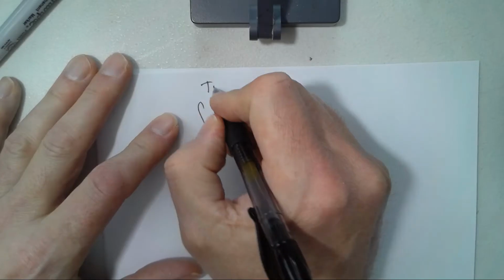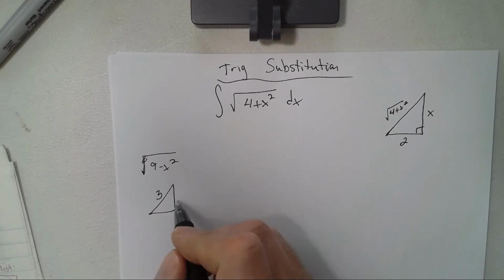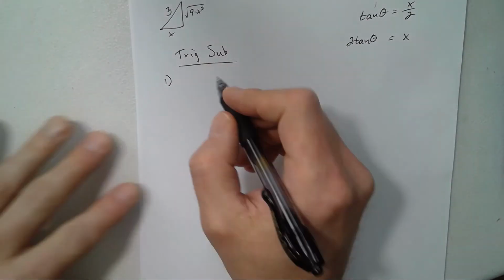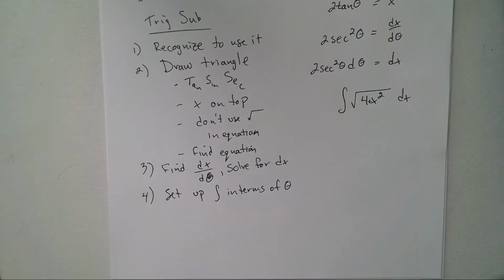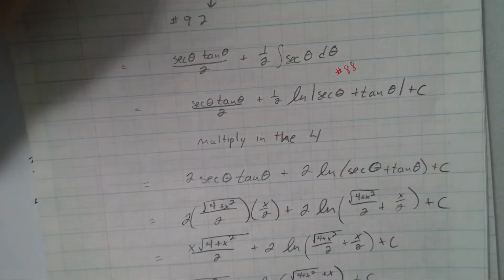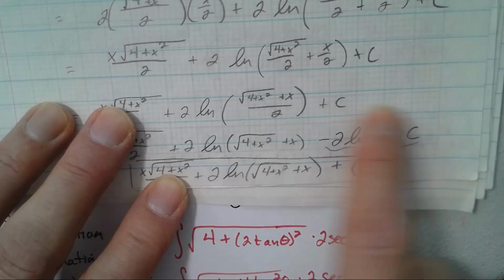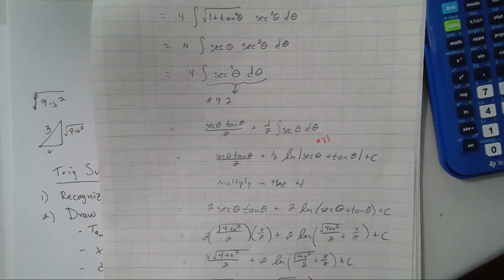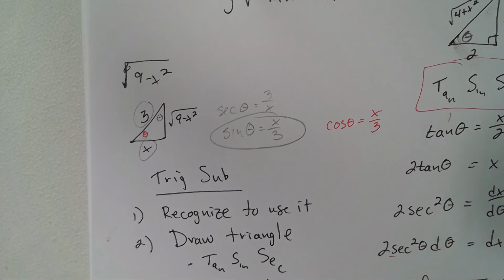8 4 Trig Substitution